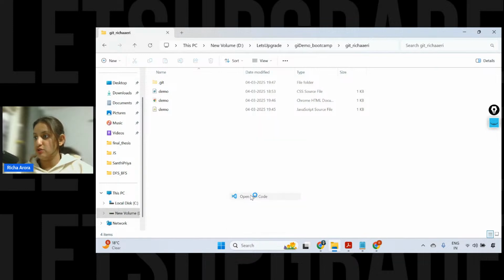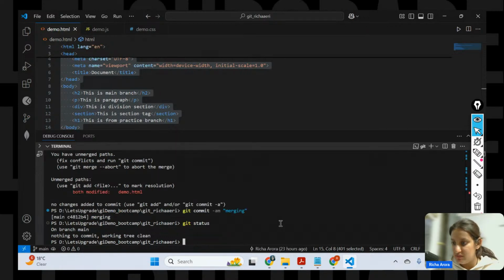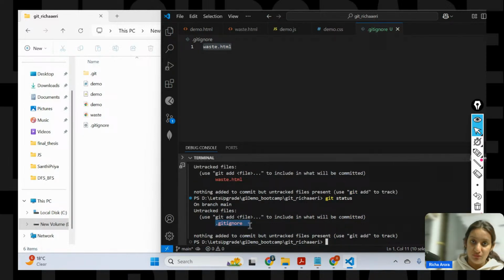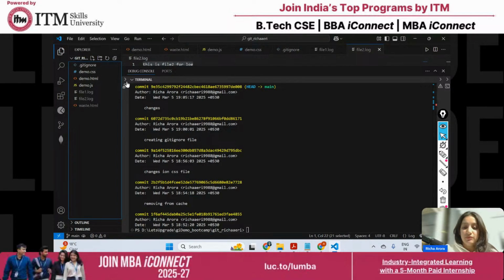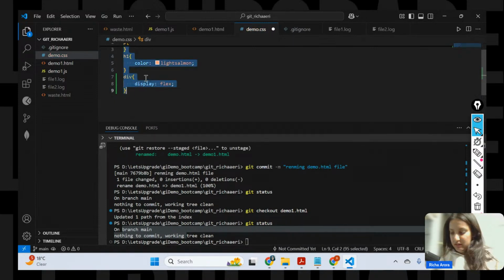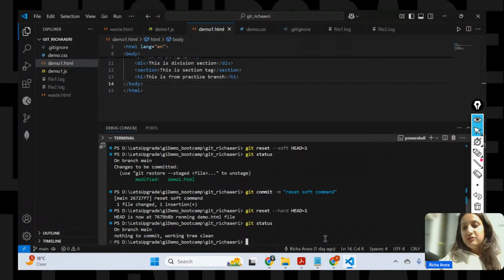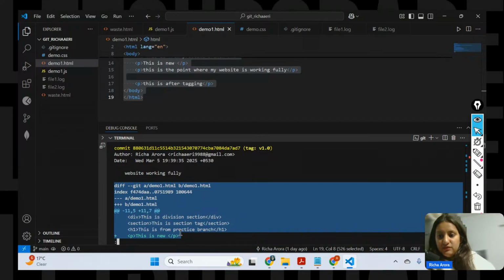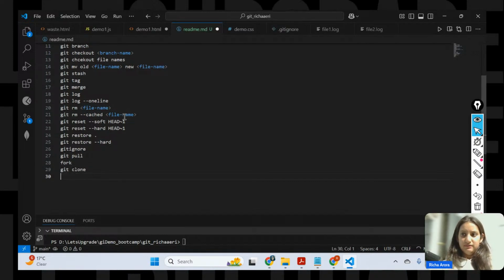Day 3 | Introduction to GitHub and Collaboration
Git & GitHub 3 Days Bootcamp in collaboration with the Google Developer Group MAD Mumbai, National Skill Development Corporation, ITM Group of Institutions, and LetsUpgrade🤩

Registration ✍🏼, Attendance ✔️, LU Coins 🪙, Certificate📜 Everything is in one place, Everything is in ONELINK